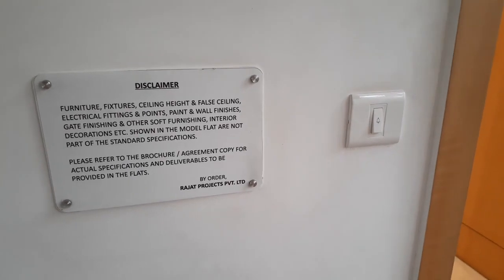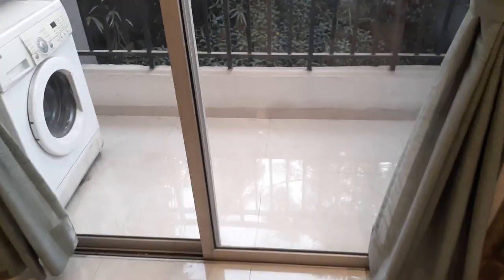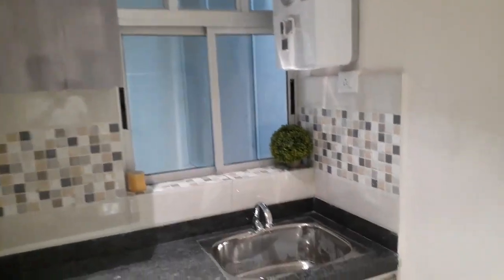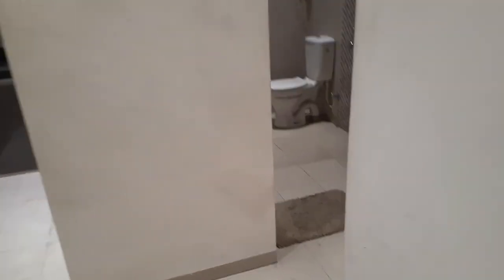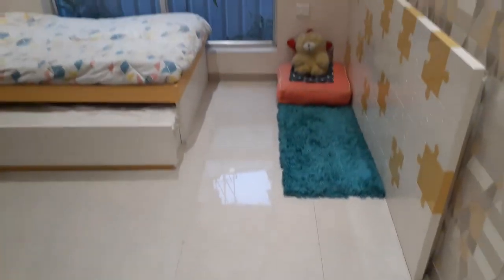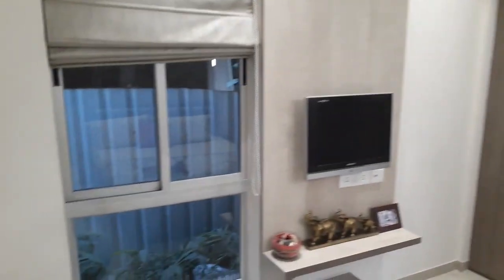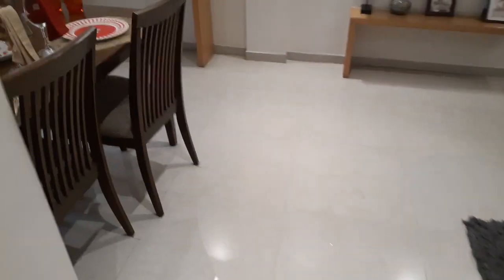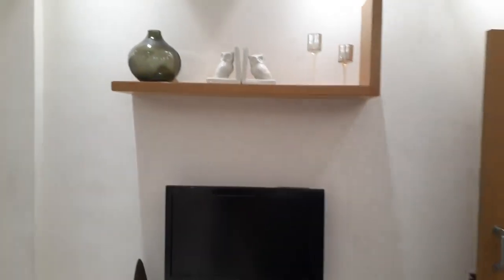3Bhk 1030sft Model Flat _ RAJAT AVANTE At Joka KOLKATA _ For Great Offers